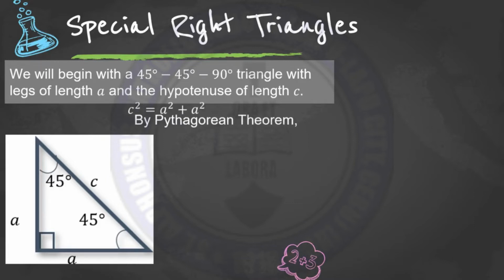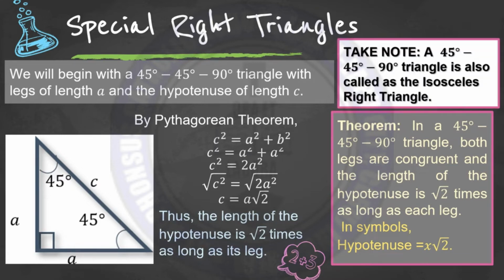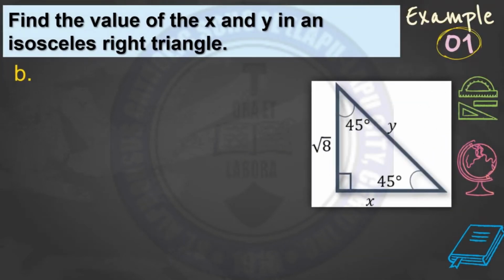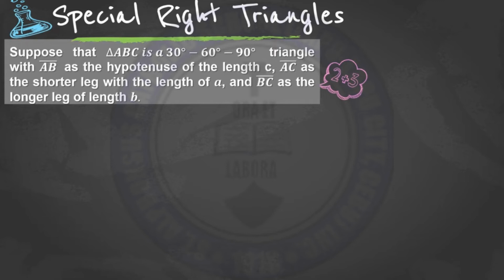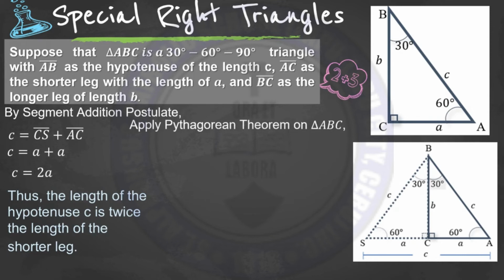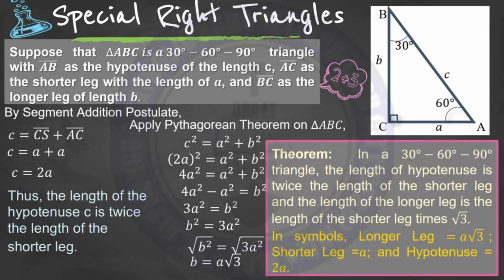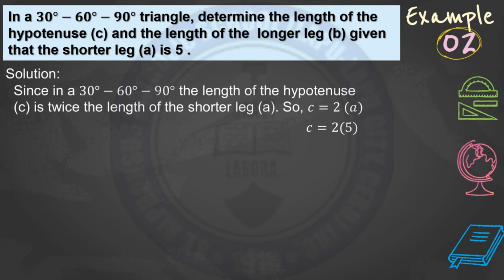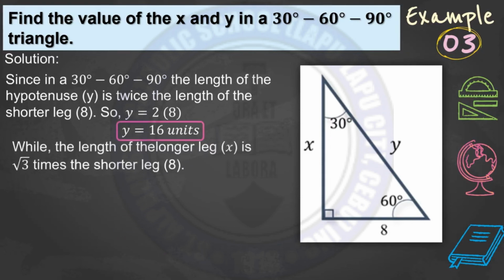Special Right Triangles